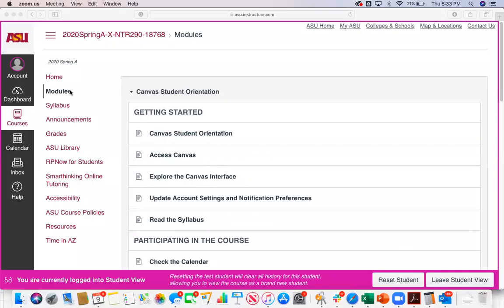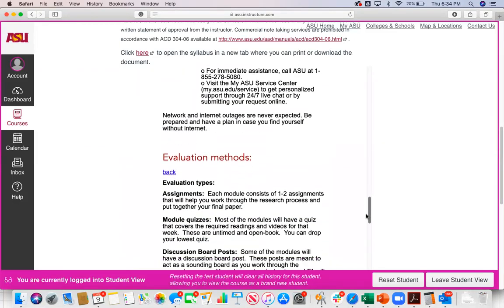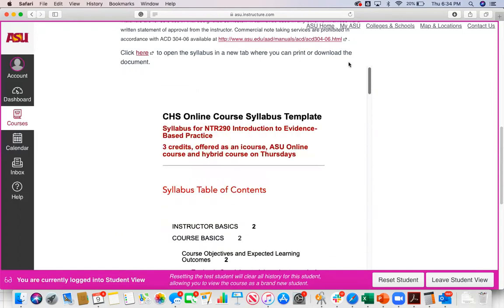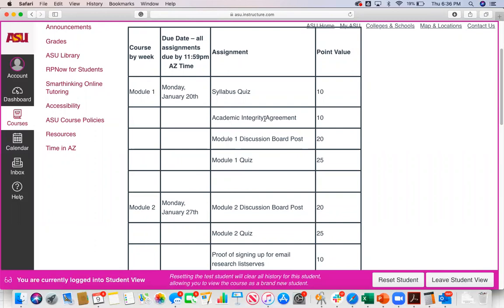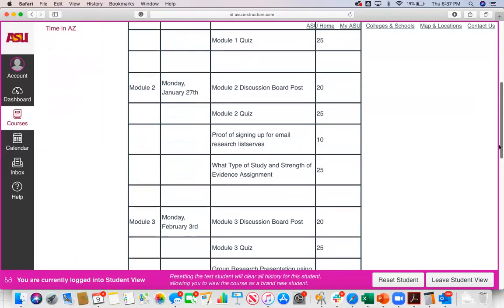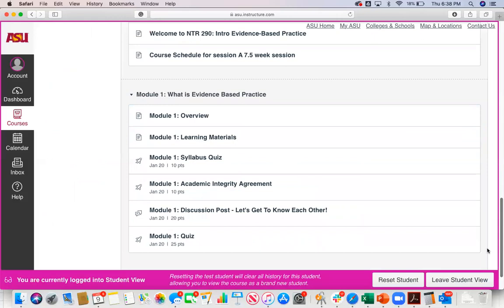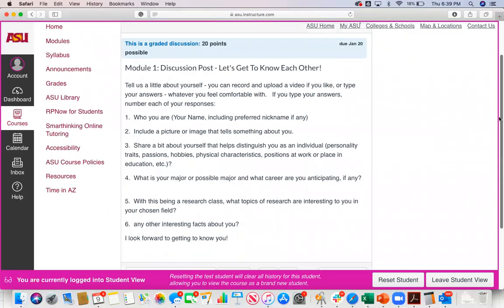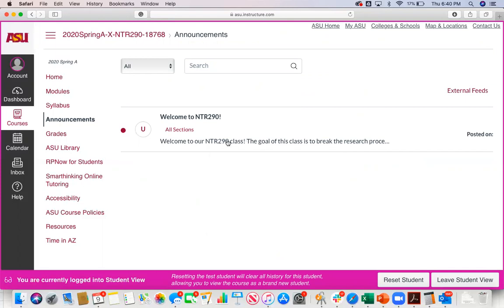NTR 290 Intro to Evidence Based Research Course Overview